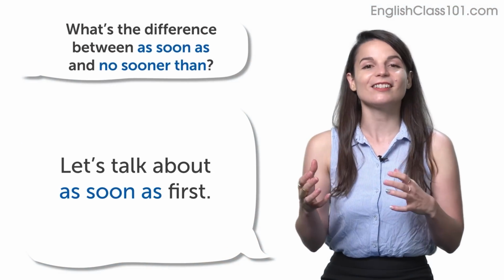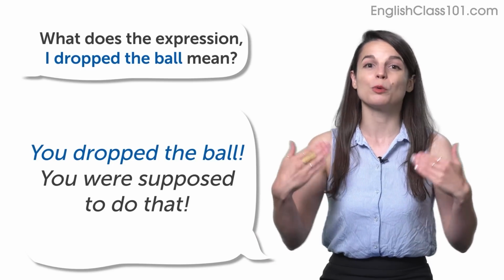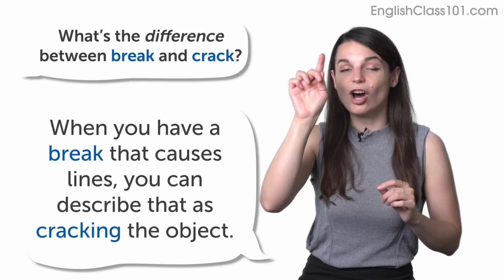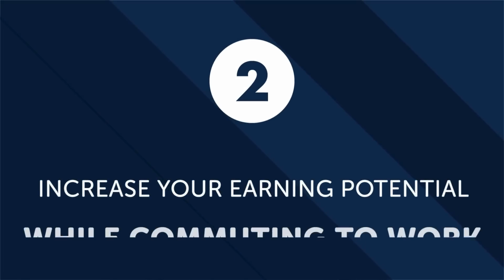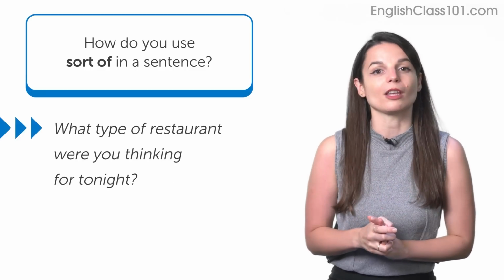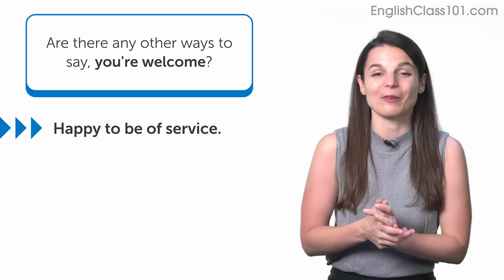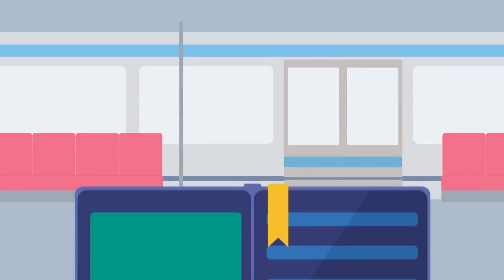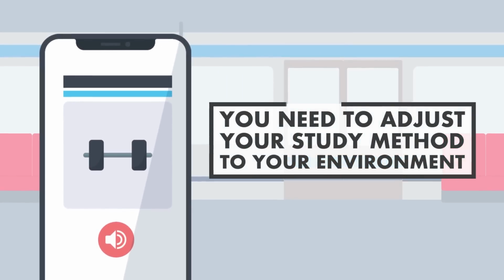Succeed in Business: Learn English for Professionals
← Start speaking English like a native, click here and access the best resources to improve your speaking, listening and reading skills!.
↓ More details below ↓

Step 3: Start speaking English the fast, fun and easy way!

If you don't understand much English and want to be able to understand and speak it, this video is made for you because we will help you improving your English skills!
This video will challenge your reading and listening comprehension skills and help you progress in your English study.